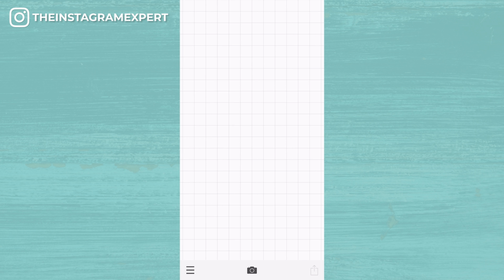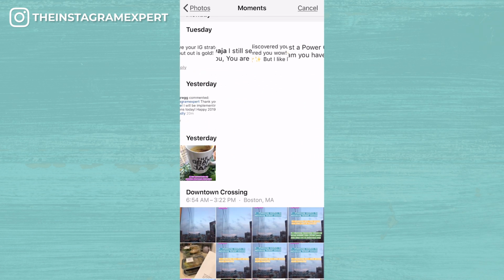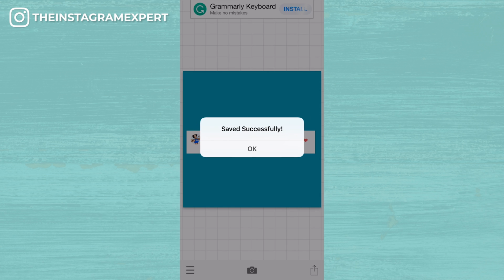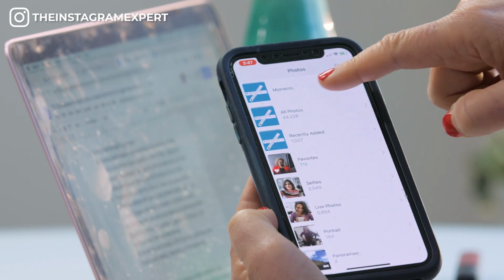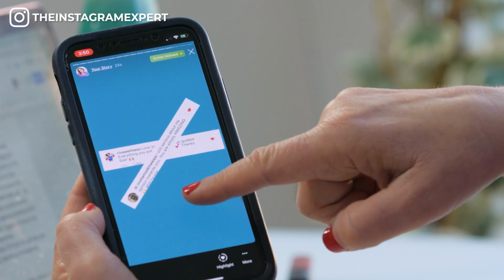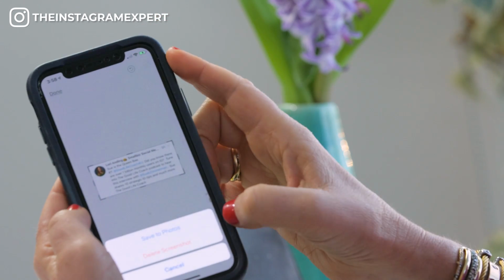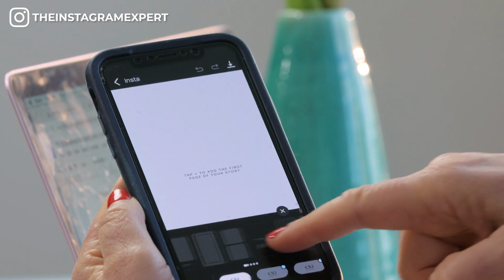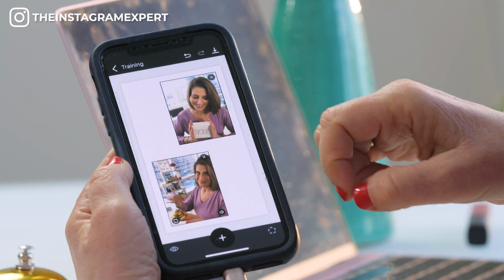IG Business Account (HOW TO SHARE TESTIMONIALS TO GAIN MORE CLIENTS)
Free training: The 3 Keys To Getting Highly Engaged Followers and Buyers...without getting overwhelmed by complex content creation

Prefer to read? Here is a link to the blog post

The Instagram Expert, Sue B. Zimmerman, Sue B. teaches you how to share testimonials to gain more followers. Make sure you have an IG business account and have phonto app. Learn how to get more clients by sharing testimonials on social media and on Instagram. this will help you with making money on Instagram and growing on Instagram. free strategy guide and webinar training too.